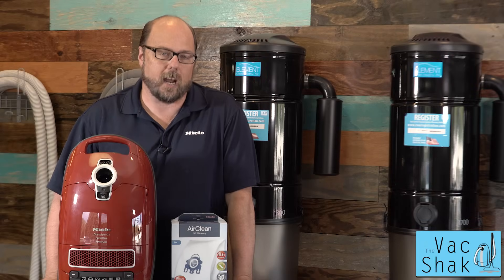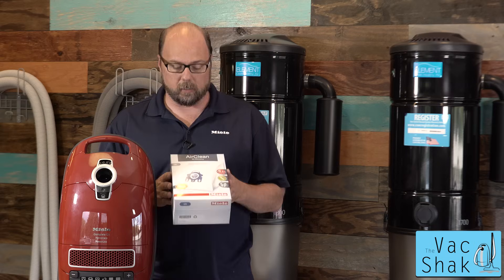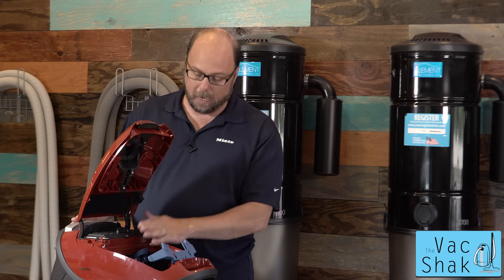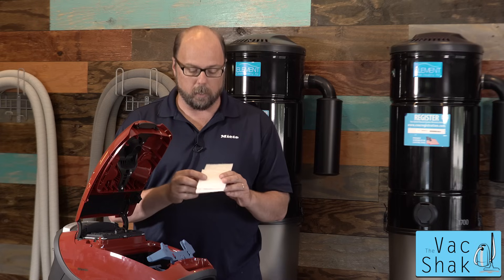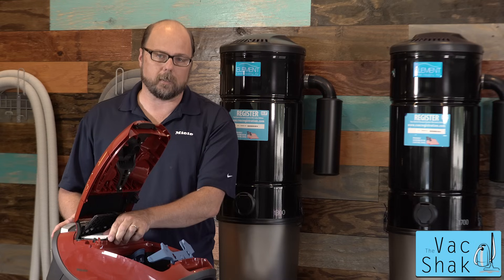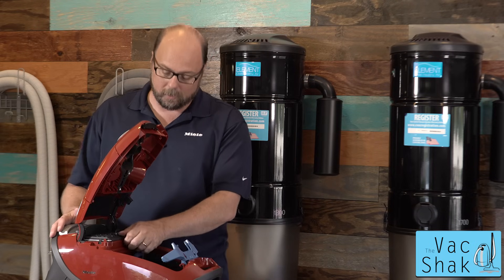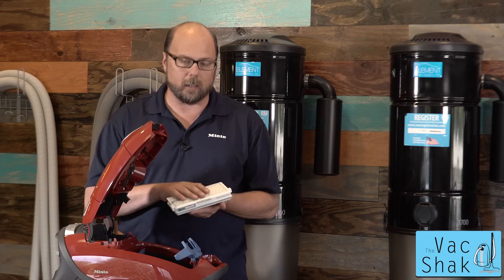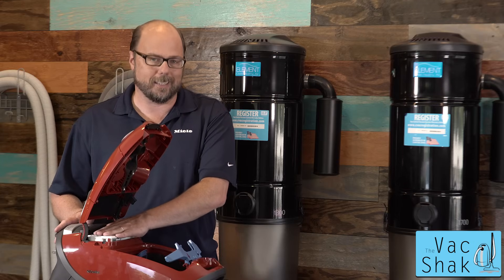How to Change the Air Filter on a Miele Vacuum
Do you need to know where to find your Miele Vacuum's Air Filter, what kind of Filter you need and how change them?  Check out this how to video from The Vac Shak in Lewiston Maine.  Your local source for the highest quality upright, canister and central vac systems and knowledgeable professionals.